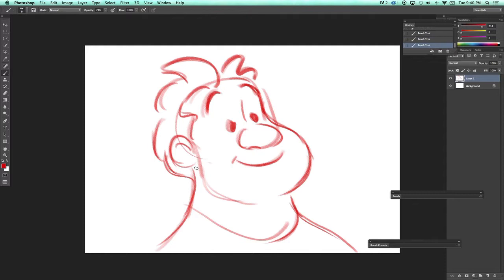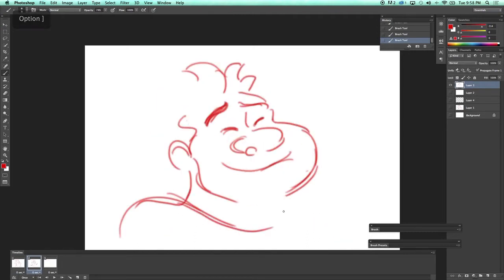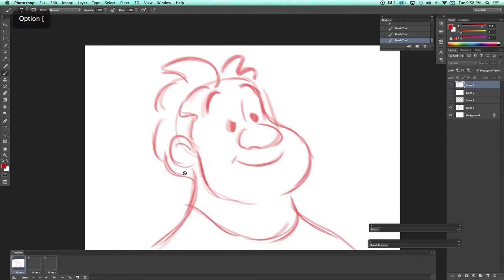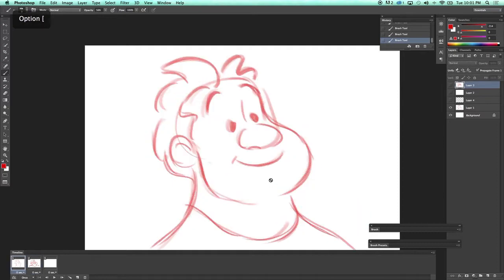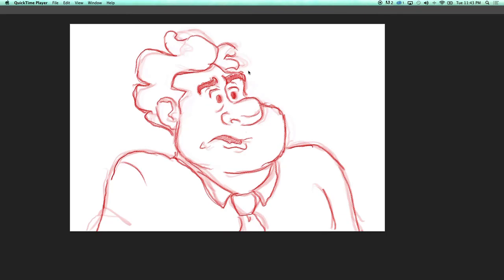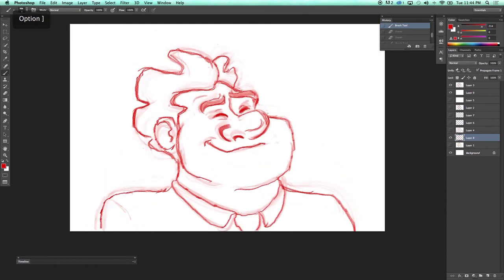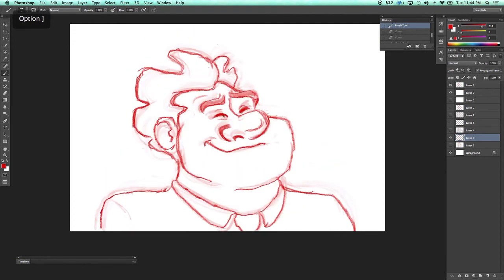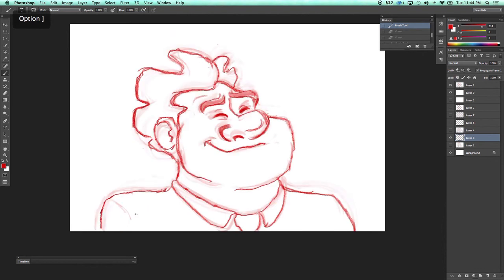Drawing for Animation - Traditional Animation techniques (Change of Shape)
Animation tutorials by Mario Furmanczyk - Disney animator, Calarts alum and creator of Animatedbuzz.com

For more on Shape change in Animation - View the blog entry

I wanted to touch on this subject because it's one of the basic building blocks for creating a performance that reads clearly and creates the illusion that the character is thinking, going through emotions and states. This is what makes us, as an audience begin to empathize with a character.